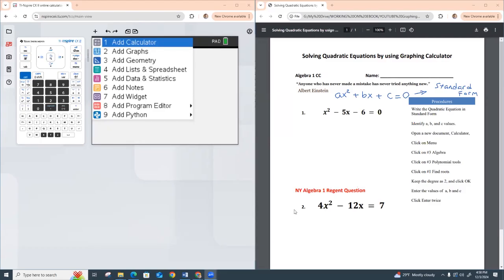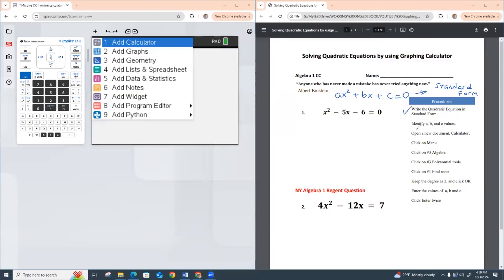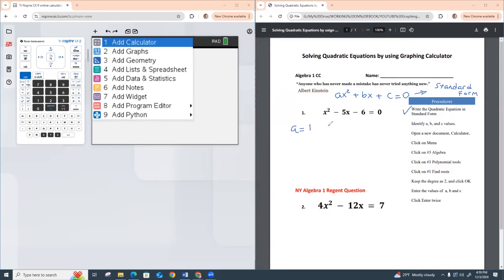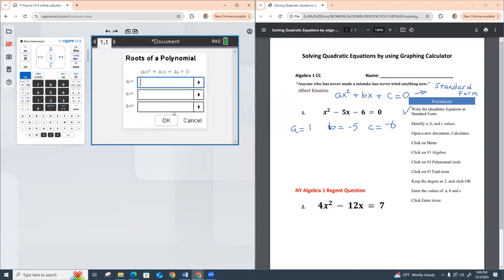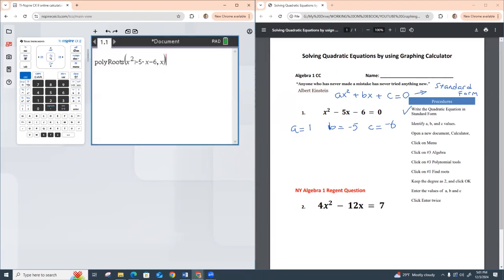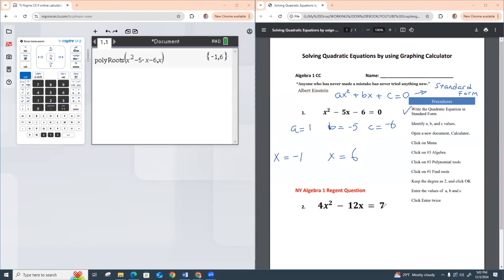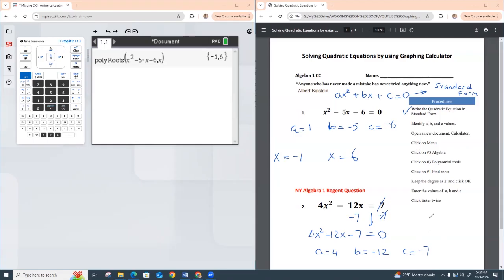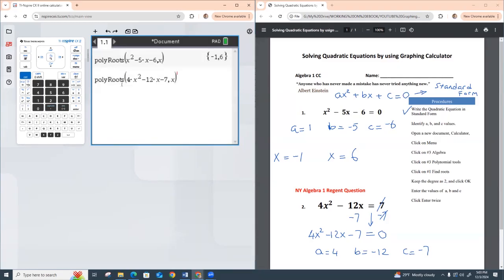Solving Quadratic Equations by Using Graphing Calculator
Master solving quadratic equations with the TI-NSPIRE CX II graphing calculator! 📊 This step-by-step tutorial covers:

1️⃣ The standard form of a quadratic equation.
2️⃣ How to solve quadratic equations using a graphing calculator.

We’ll work through two examples:

✅ Example 1: Already in standard form.
✅ Example 2: A quadratic equation that requires rearranging into standard form.

Check out the companion post on my website, Rich in Education, where you can download a document with the examples solved in this video. You’ll also find more graphing calculator tutorials to help you ace your math skills.

💡 What You’ll Learn:

Efficient tips for using the TI-NSPIRE CX II.
Clear, easy-to-follow solving techniques.
Got questions? Leave them in the comments below—we’re here to help.